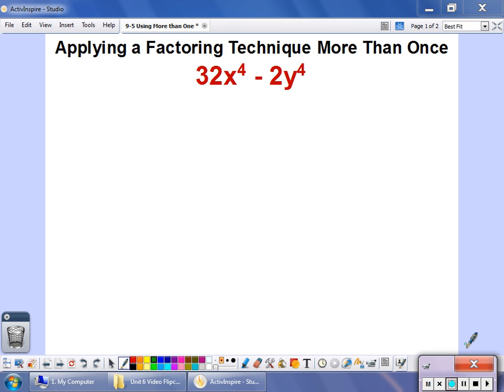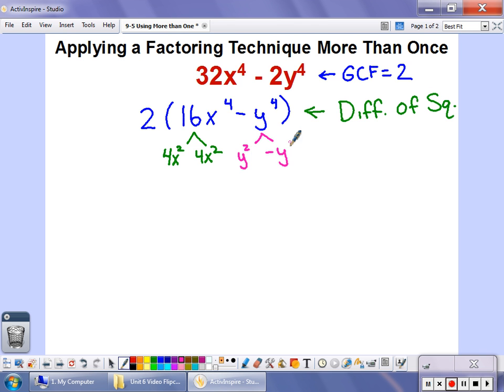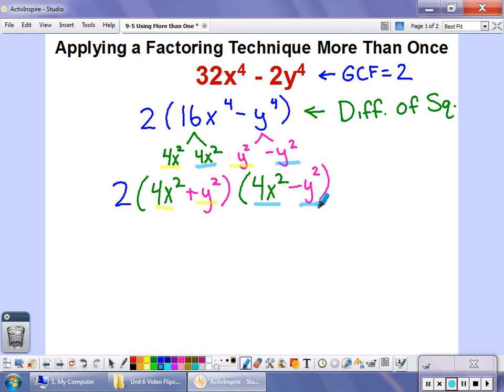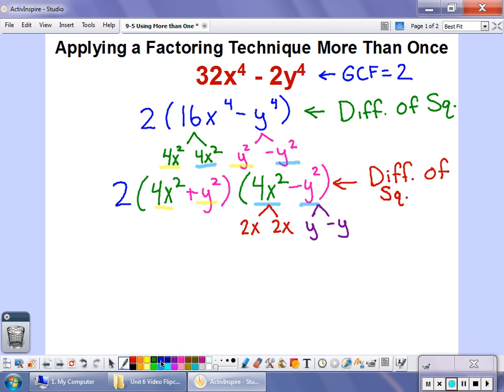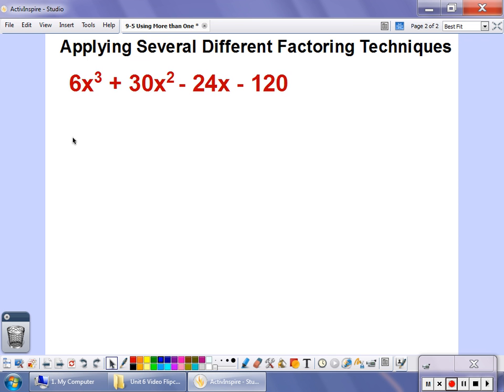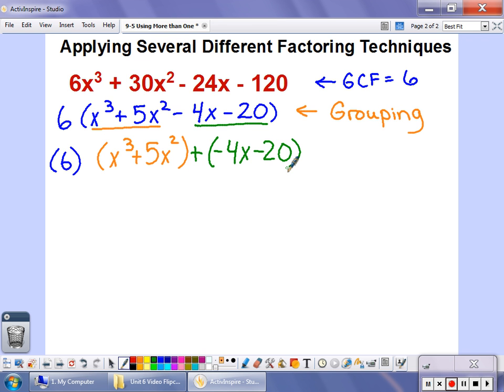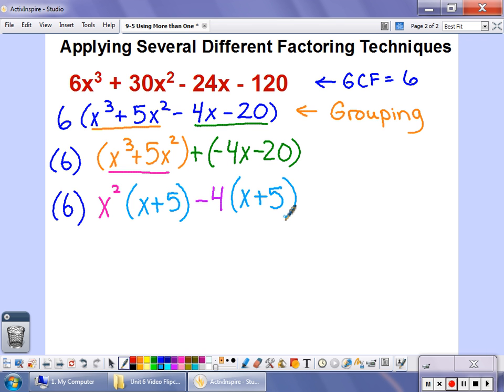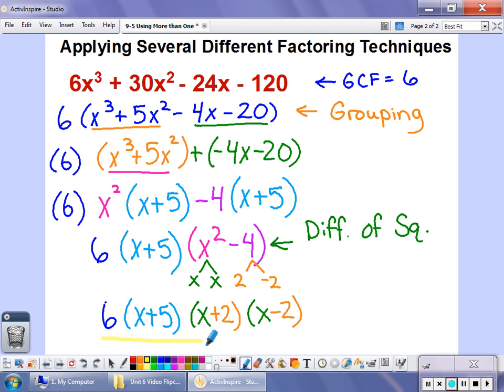9-5 Using More than one Factoring Method